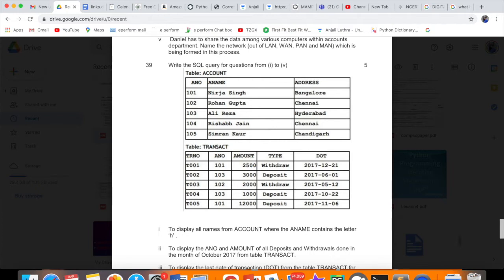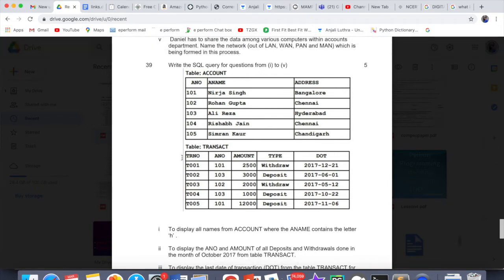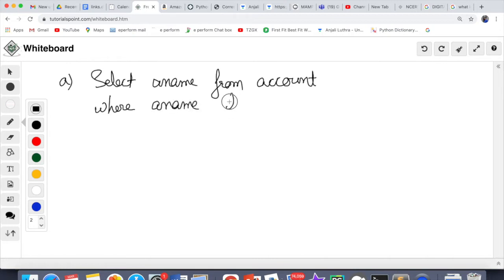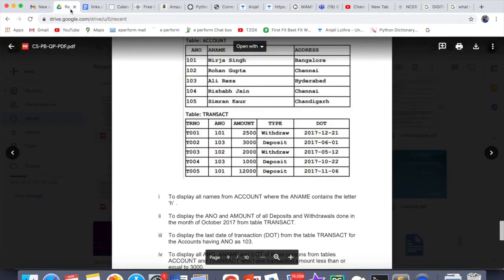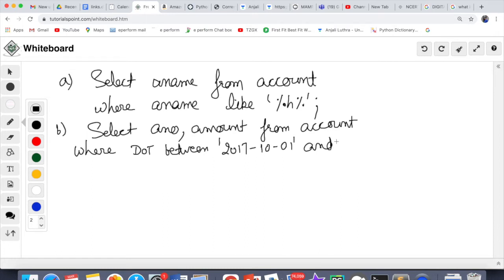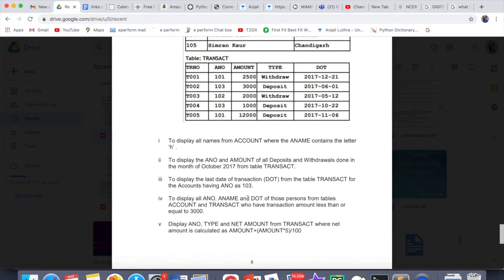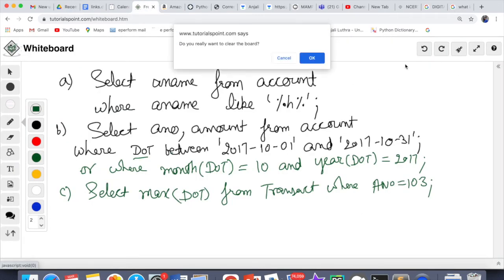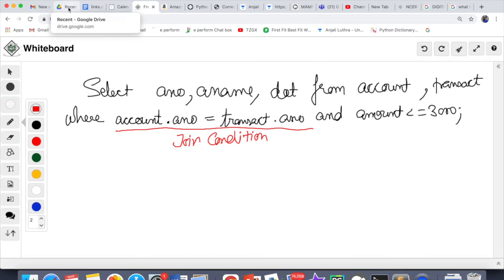Question Bank Series, Class XII C.S. Cbse board exams 2021. Sql 5 mark questions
Check out Unacademy's Ask a Doubt feature for classes 6 to 12 here: